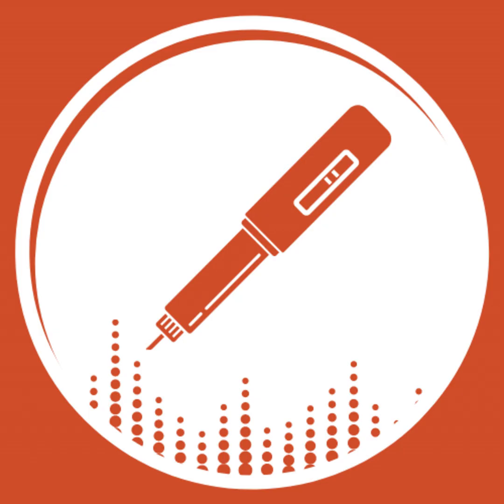The Next Step with Biosimilars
In our premiere episode, we’ll be talking about biologic medicines and biosimilars.  These are medicines that are used to slow or stop the progression of autoimmune arthritis and reduce disease activity when conventional tablet-form medications aren’t working well enough for you. We’ll hear from Ann Laherty-Hunt, a patient who was diagnosed with Rheumatoid Arthritis in 2012 and was a gym junkie before starting to notice sore joints and getting night sweats. Ann shares her treatment journey of trying various DMARD therapies before getting onto biosimilars, which have changed her life. Rheumatologist, Dr David Liew will help us understand the difference between biologics and biosimilars and the safety and efficacy standards that biosimilars must meet before becoming an approved medicine. He also explains the prescribing process of how patients can access biosimilars through the Pharmaceutical Benefits Scheme.

Dr David Liew Profile
David Liew is a rheumatologist and clinical pharmacologist at Austin Health in Melbourne and also leads the Medicines Optimisation Service there. He is also the deputy editor of Rheumatology Republic and a co-host of the Australian Prescriber Podcast.

Amongst other committee positions, he served on the Council of Australian Therapeutic Advisory Groups' Expert Advisory Group for the Guiding Principles for the Governance of Biologics and Their Biosimilars in Australian Hospitals and maintains an academic interest in adverse drug reaction surveillance.

HOST: Naomi Creek

PATIENT: Ann Laherty-Hunt

DOCTOR: Dr David Liew

When my Rheumatologist spoke to me she said, you’ve got the biologics that I’m sure you’ve heard of, she said but there’s also biosimilars, which are very similar to the biologic.

Welcome to Patient Prep Rheum, a podcast where we speak to people living with autoimmune arthritis and related conditions, as well as health professionals to fully understand important aspects of living with these conditions. We want to empower patients so they are prepped and ready to be at the centre of their own health and make their disease journey a smooth one.

Hi, I’m Naomi Creek, the National Coordinator for CreakyJoints Australia, and I have been managing Rheumatoid arthritis since I was 12 years old. The challenges I have faced have made me a passionate advocate for people living with chronic pain.

In this episode, we’ll be highlighting two of the main options used to slow or stop the progression of autoimmune arthritis and reduce disease activity when conventional tablet-form medications aren’t working well enough for you.

These options are biologics and biosimilars.”

Ann Laherty-Hunt is a nurse that lives in regional Victoria, and was diagnosed with Rheumatoid arthritis in 2012.

I was being a gym junkie, and my husband and I were going to the gym a lot, and I was getting sore thumb joints, and I went to a physio to get some strapping because I thought it was from overworking the joints, and then I was having night sweats and of course I'm going, well this isn’t right, and started looking into what it could be, and I was diagnosed with Rheumatoid arthritis in December 2012.

I started on, of course the bog standard methotrexate, so I was on that for a while and then I still didn’t have much control, so then we added in plaquenil, and it was still better but not great, and then eventually we added in the pyralin. With those three I probably got really good control for 18 months to two years.

After those two years, it looked as though Ann would go into remission, but then her condition spiralled. That is when Ann and her Rheumatologist started talking about another way to treat her condition that they hadn’t yet tried.

I knew there was the next step. She said you’ve got the biologics that I’m sure you’ve heard of, but there’s also biosimilars. She said it’s not quite the same as a biologic, because it’s a slightly different compound, but it has the same effect.

So what exactly are the scientific differences between a biologic and a biosimilar? Are they even that different? Rheumatologist and clinical pharmacologist, Dr. David Liew explains

There are a lot of medications we can just synthetically produce, and we make in a factory and just copy exactly, but some of the most important medicines in Rheumatology are bigger molecules, they’re monoclonal antibodies, just like other antibodies floating around our system.

They’re big complex biologic things that we just simply can’t copy exactly. Not only are they really big in terms of the coding that makes up them, but they do all sorts of things after they are coded, which means that they fold in different ways, and they get affected in different ways, and basically you can’t copy them exactly.

A biosimilar is the best attempt to try and be able to replicate that, making sure all of the important bits are replicated, making sure it works in the same way, but with the knowledge that we ca...